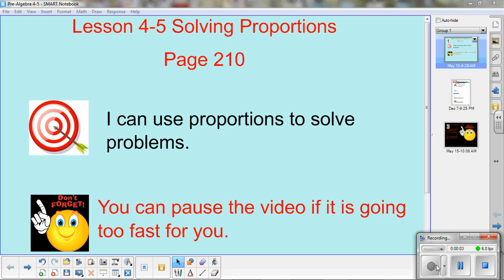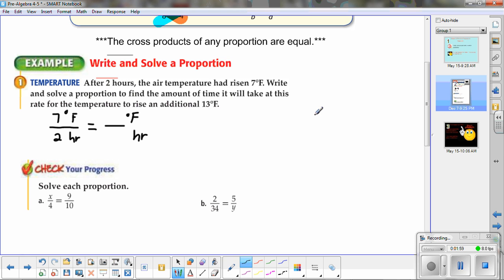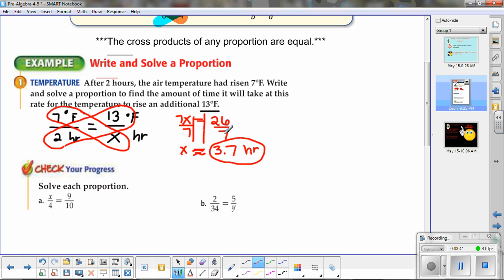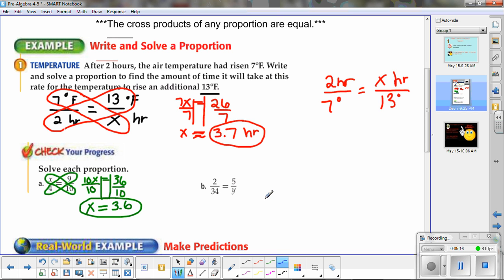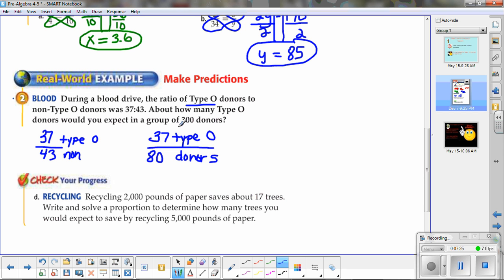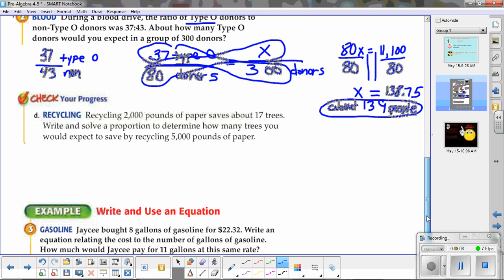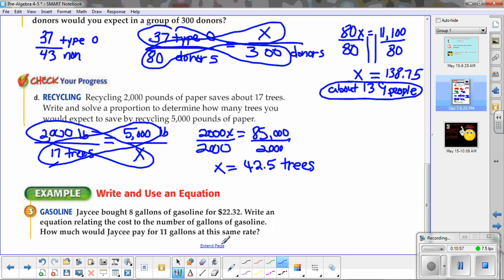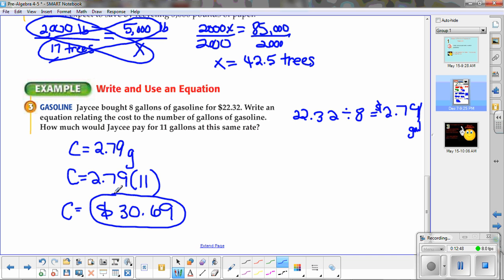Pre Alg 4 5